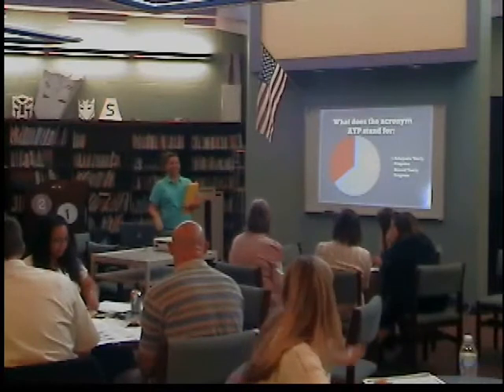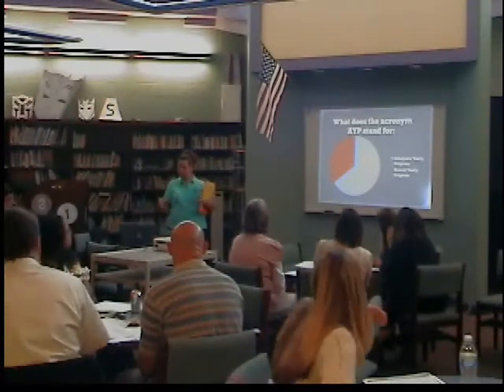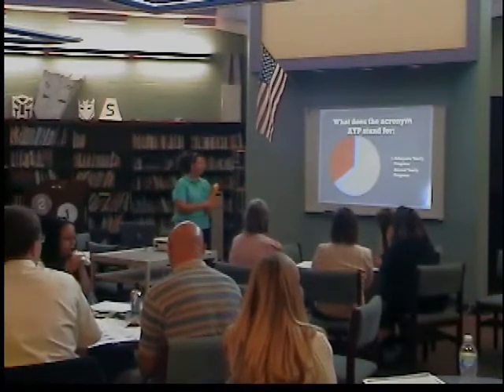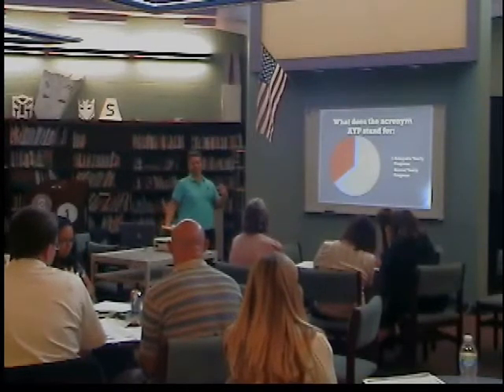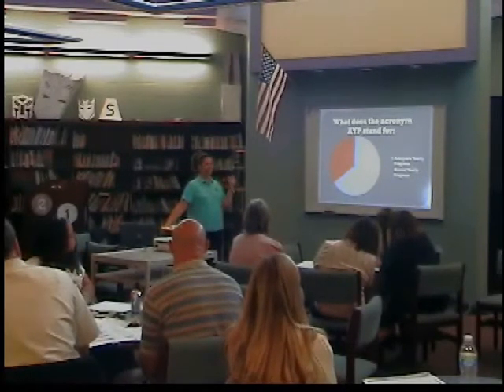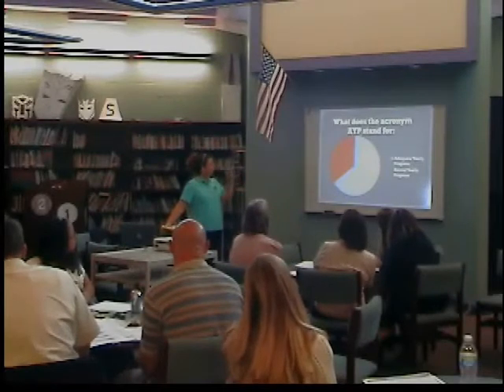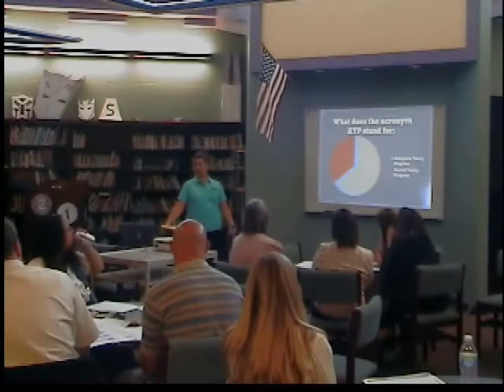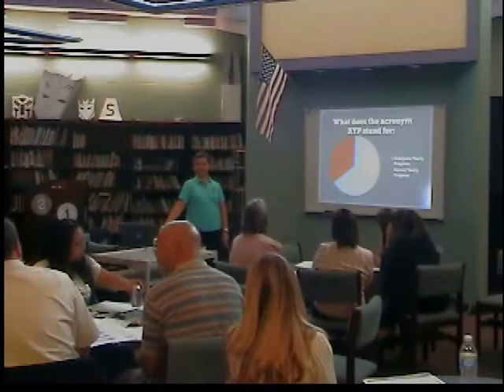Growth Model Prof Development